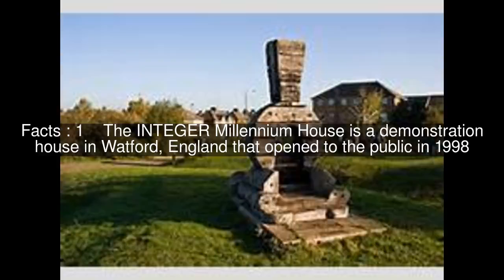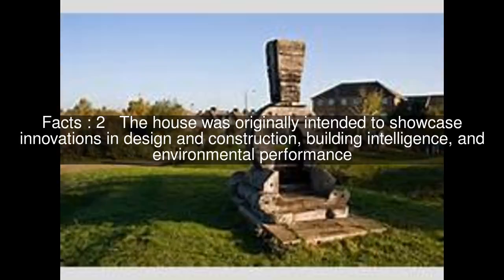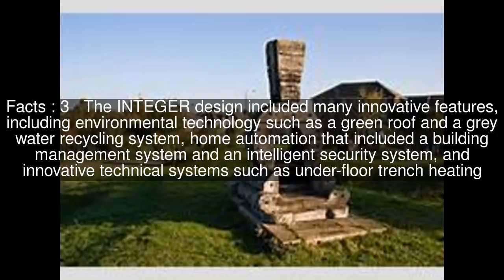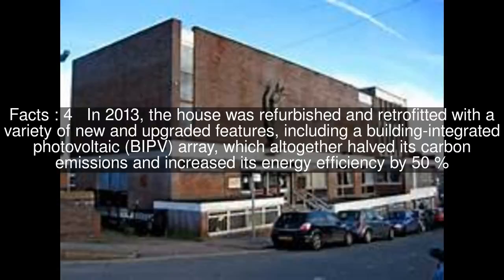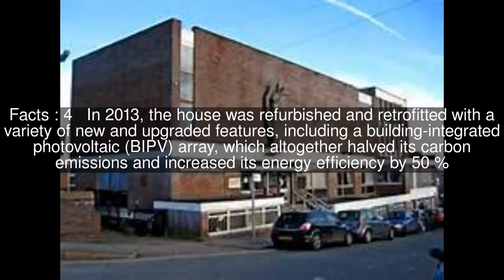INTEGER Millennium House Top #5 Facts